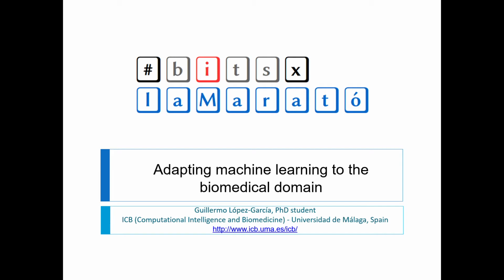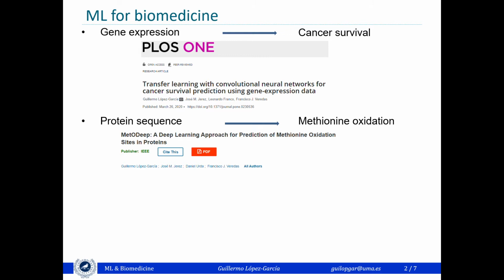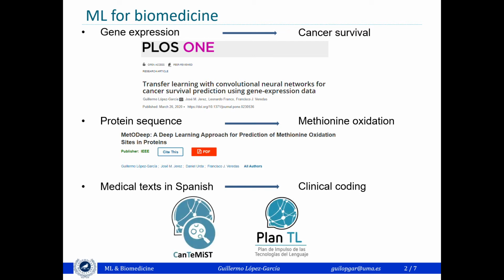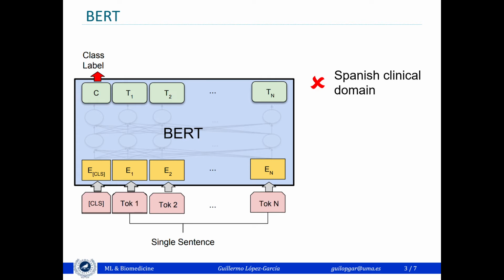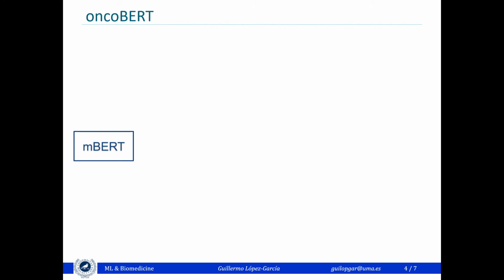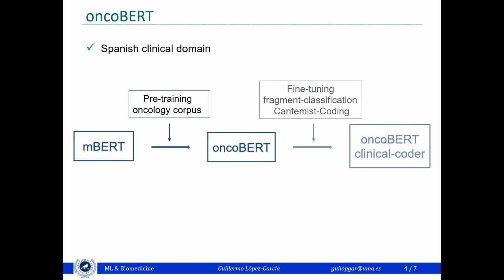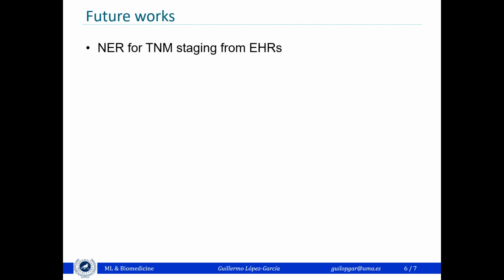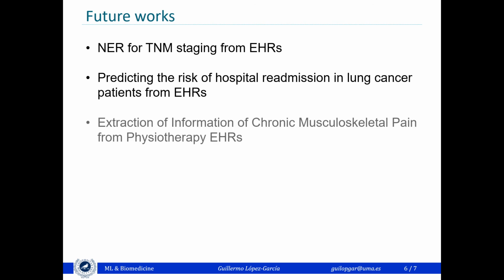BITSxLAMARATÓ - NLP & AI in health and medical data - Guillermo from U. Málaga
Speaker: Guillermo López García
Full title: Adapting machine learning to the biomedical domain

Nowadays, Transformers-based architectures are state-of-the-art in the field of natural language processing. In this talk, we present an example of how these deep learning models can be successfully applied to the domain of biomedical texts in Spanish. Following a transfer-learning approach, the models are adapted to the specificities of the clinical domain, in order to perform automatic clinical coding. Given the potential transferability of the developed end-to-end strategy, we are currently working on applying the same strategy to perform other clinically relevant text-classification and named-entity recognition (NER) tasks, such as NER for cancer staging, text-classification to predict the risk of hospital readmission, and the identification of professions and occupations in health-related social media, particularly in the context of COVID-19 epidemiology.